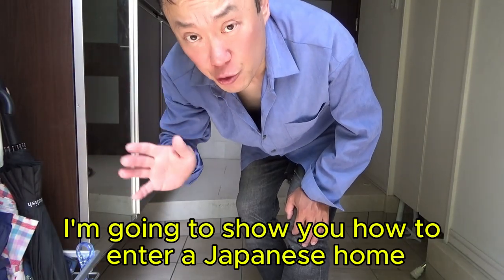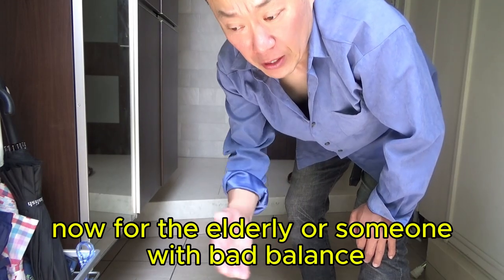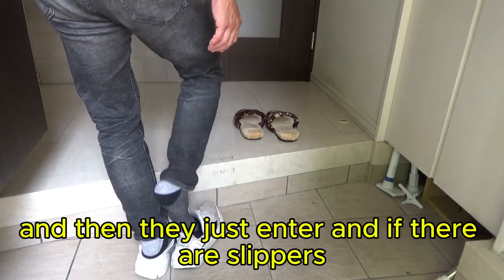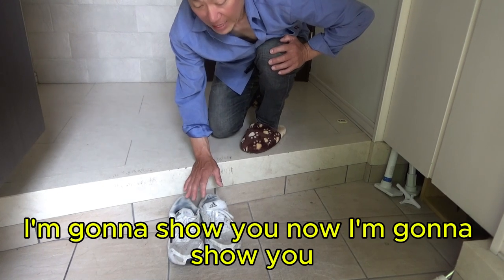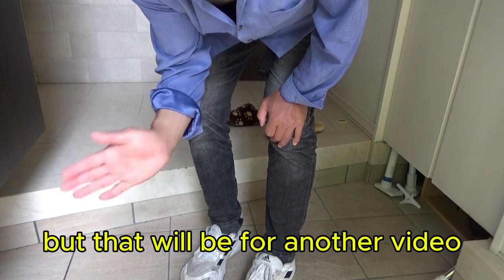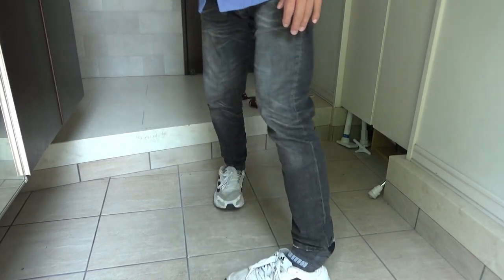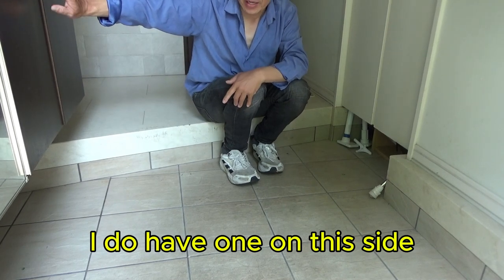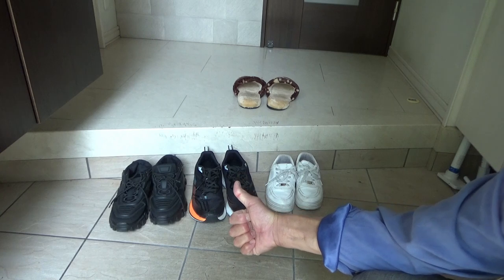Step Inside: Japanese Home Entryway 玄関 and Shoe Removal